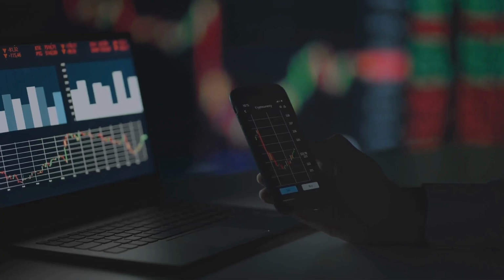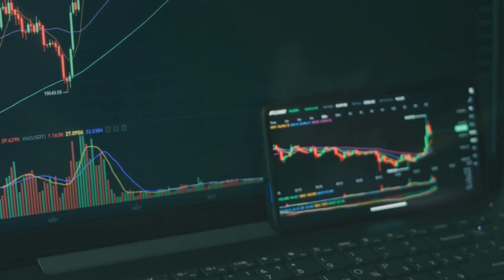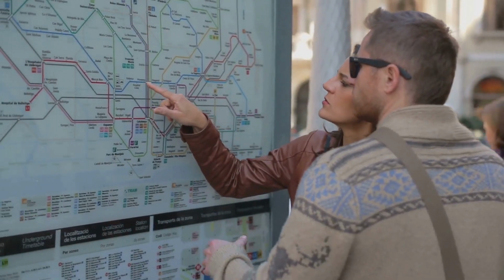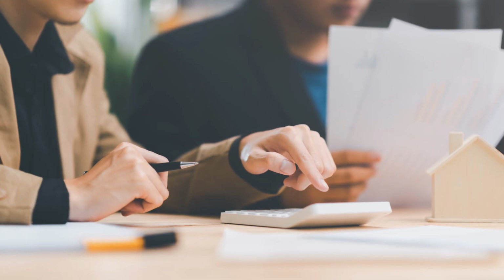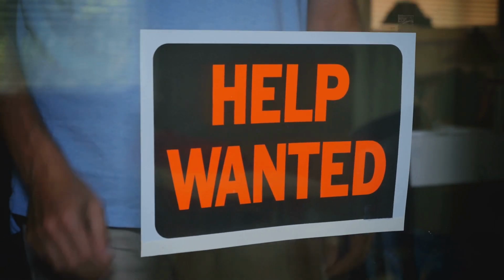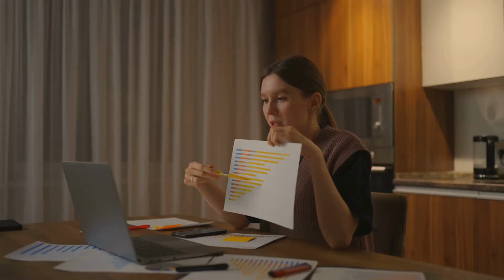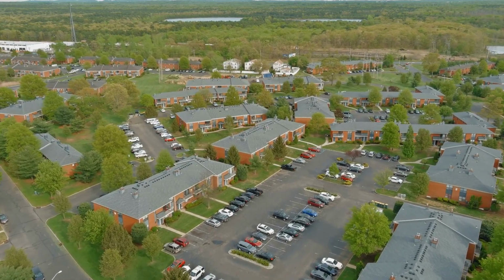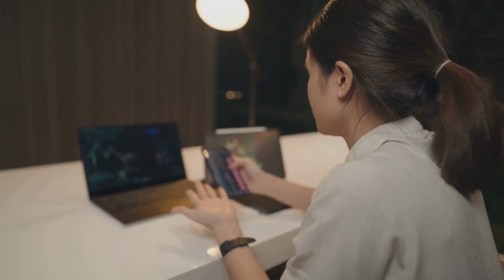Market Analysis in Apartment Investing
Unlock the secrets to successful apartment investing in our latest video, "Mastering Market Analysis for Small Apartment Investors"! Discover essential strategies for defining your market area, analyzing demographic and economic data, and assessing rental supply and demand. Learn how to evaluate key factors like tenant demand, rental rates, and competition to make informed investment decisions that maximize your returns and minimize risks.

Whether you're a seasoned investor or just starting out, this comprehensive guide will equip you with the knowledge needed to navigate the complex rental landscape.

OUTLINE:

00:00:00 Why Market Savvy Matters
00:00:33 Scoping Out Your Investment Playground
00:01:07 The Economic Pulse of Your Market
00:01:47 A Case Study
00:02:20 Your Market Analysis Toolkit